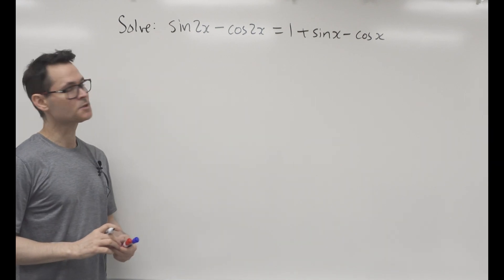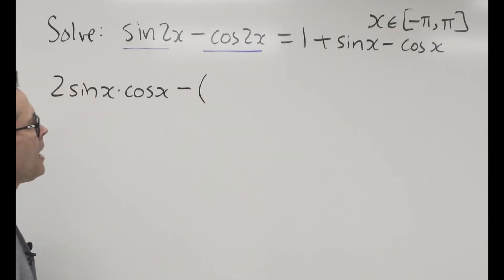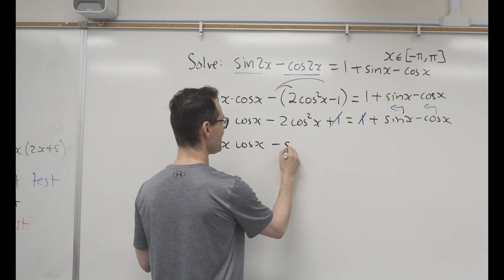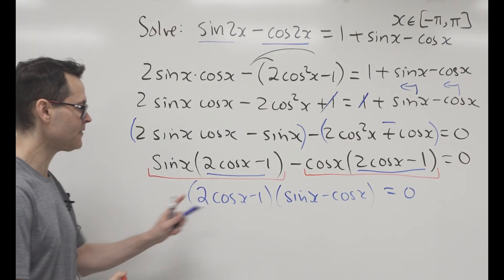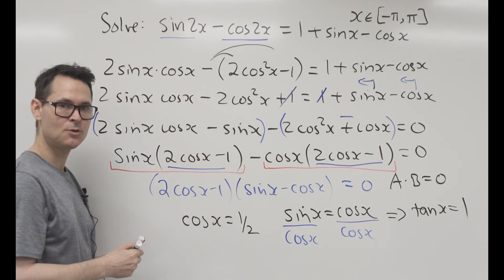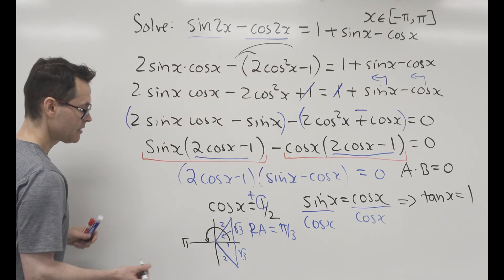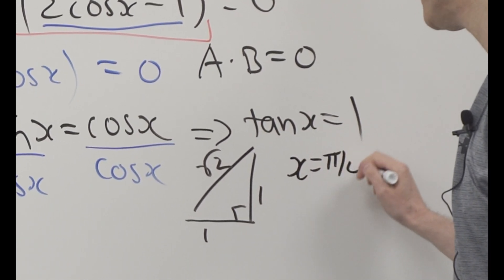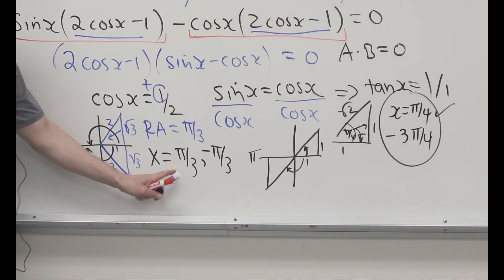Solving a Trigonometric Equation! 99% CAN'T DO IT! International Baccalaureate Higher Level Math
In this math video I solve a challenging trigonometric equation involving double angles in radian measure. This is an International Baccalaureate Diploma Program Higher level, Paper 1. Complete the question in under 7 minutes without a calculator. I use a trigonometric substitution and solve rotation angles to finish the answer.